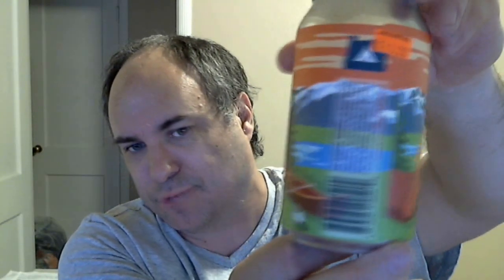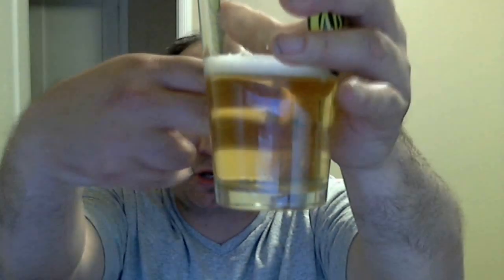Mazama Brewing Deadline Pils German Style Pilsner Lager